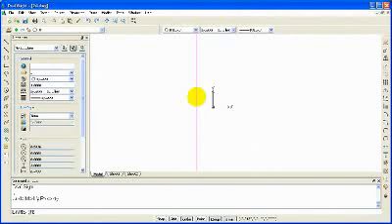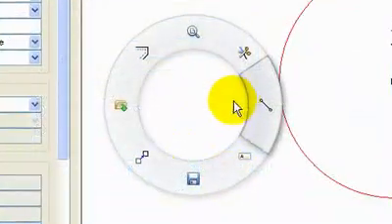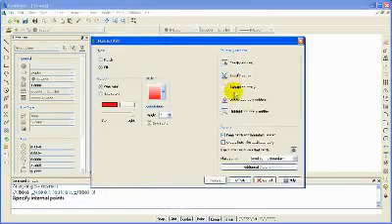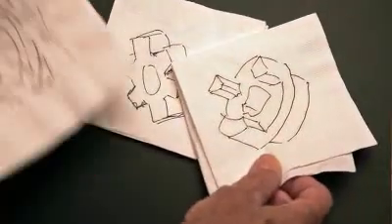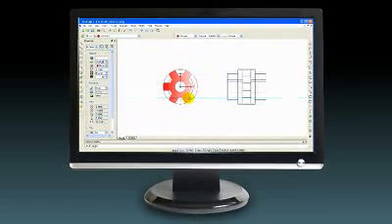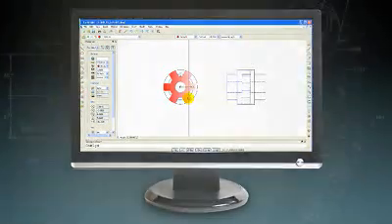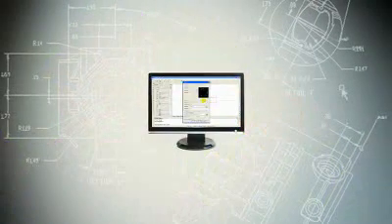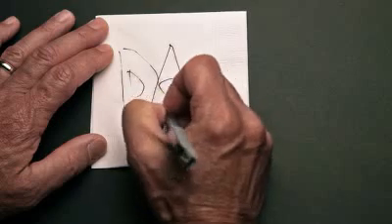DraftSight - Free 2D CAD Product